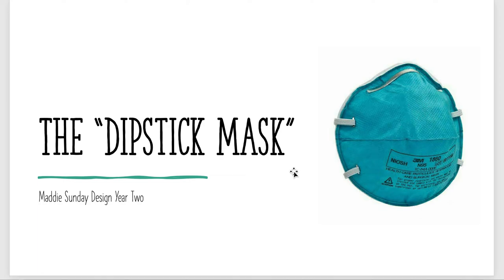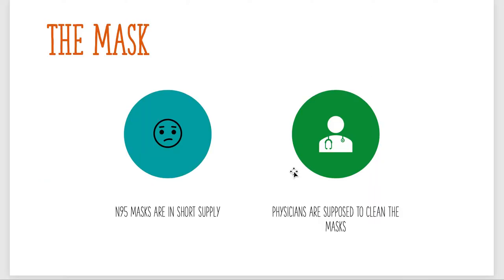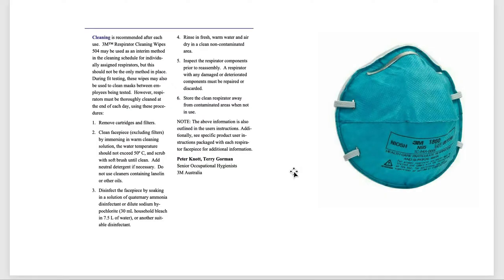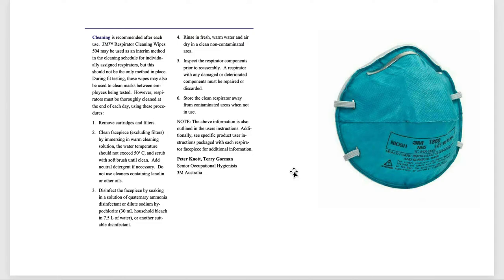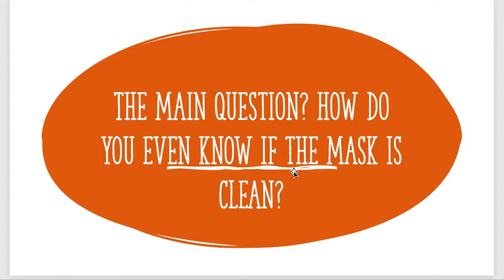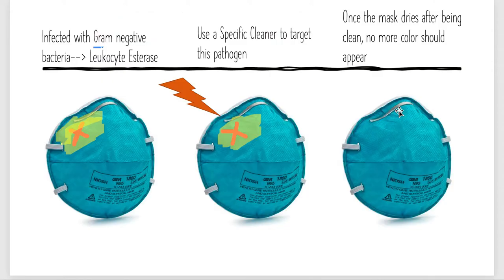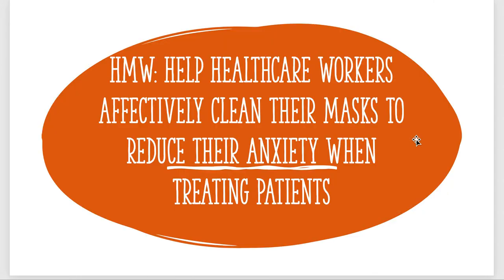The Dipstick Mask